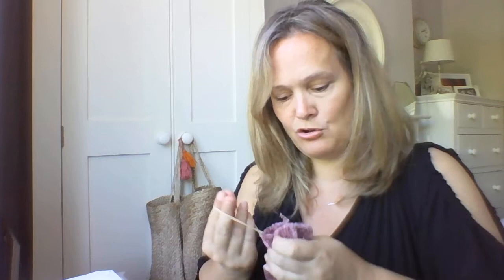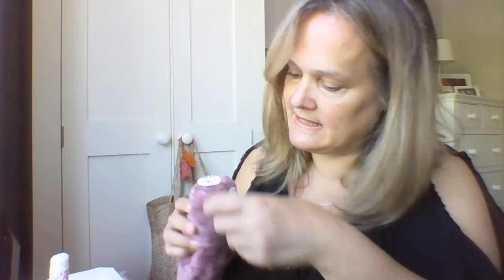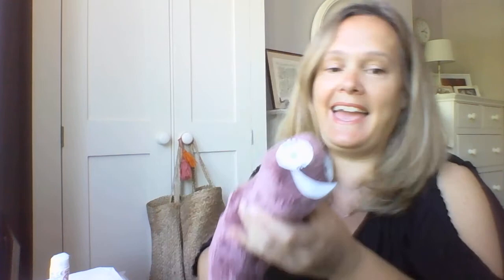How to make a 'Sock Worm'